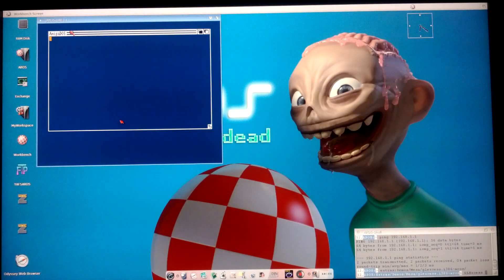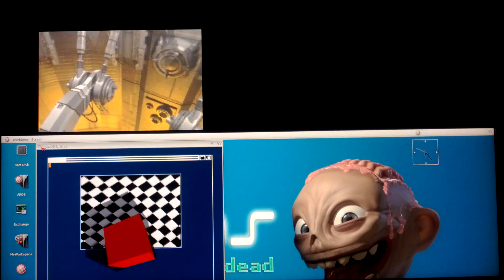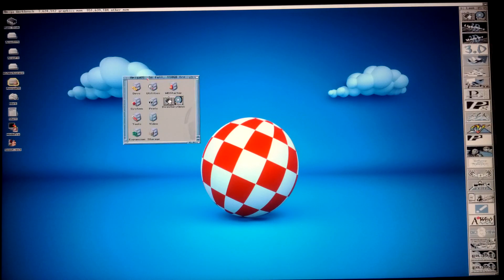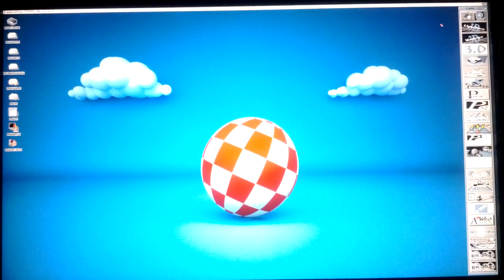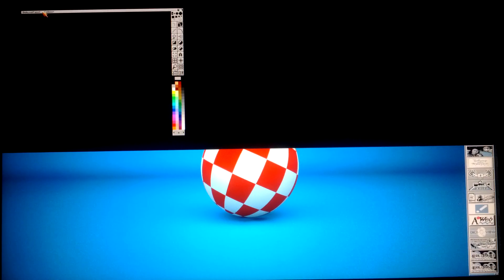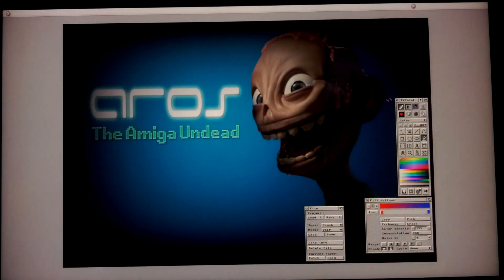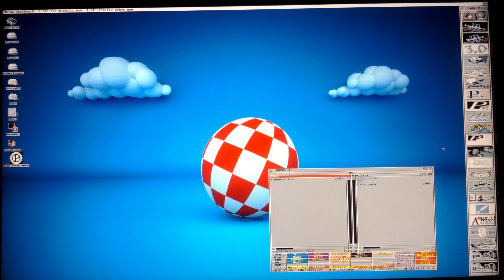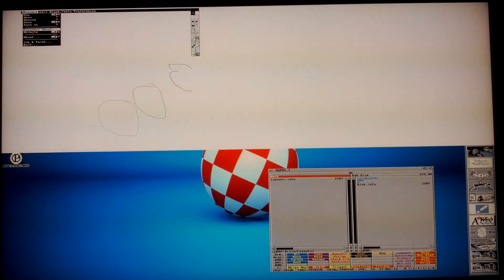Aros run Amiga 68k application with JanusUAE in full screen update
This is a demonstration of my main Aros box which has a dual core 3ghz processor (only one core in use) and an NVidia 7800 graphics card. It also has an Amiga floppy drive using Catweazel 4 and the Aros drivers.

This is just to show that IMHO Aros is the platform for running Amiga 68k software on, (excluding actual hardware that is;-).

Note this is my opinion and you may disagree but I have AmigaOS 4 and have tried MorphOS which are fantastic but this is the machine I wanted many years ago and tried to develop, an x86 powered Amiga system.

Steve